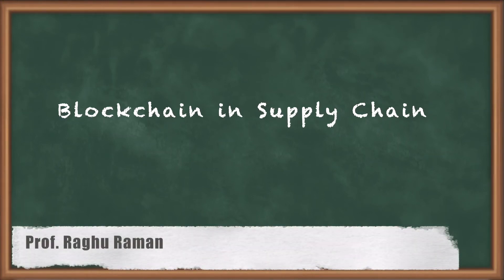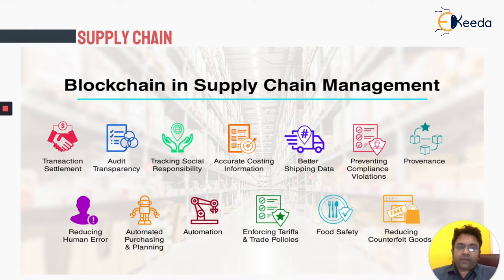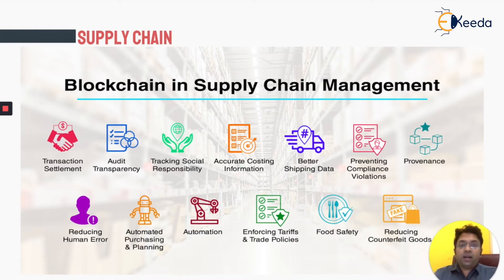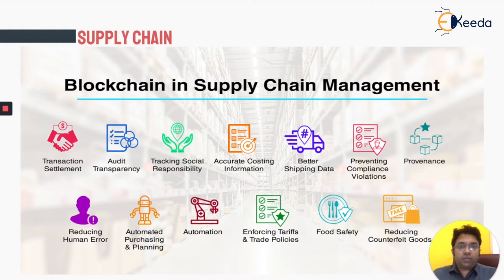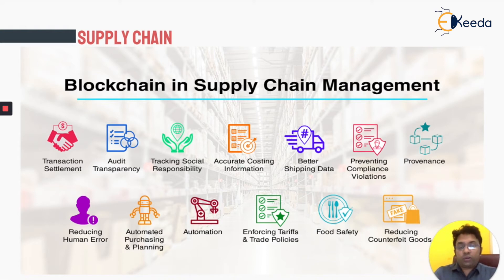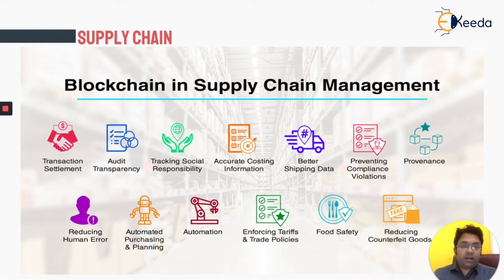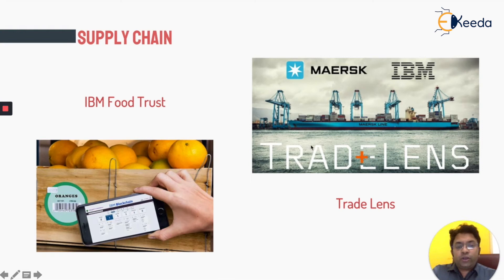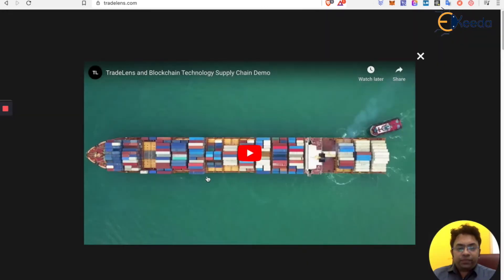Revolutionizing Supply Chains With Blockchain Technology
🚀 In this video, we delve into the game-changing realm of blockchain technology and its transformative impact on supply chains worldwide. Join us as we explore how blockchain is revolutionizing traditional supply chain management practices, fostering transparency, efficiency, and trust like never before.

🔗 What is blockchain and how does it work in supply chains?
🌐 Discover the key benefits of integrating blockchain technology into supply chain operations.
💼 Real-world examples showcasing successful implementations of blockchain in supply chain management.
📈 Explore the potential future developments and trends in blockchain-powered supply chains.
🛠️ Practical insights and tips for businesses looking to adopt blockchain technology in their supply chain processes.

Whether you're a seasoned professional or just diving into the world of blockchain, this video is packed with valuable information and insights to help you stay ahead in the rapidly evolving landscape of supply chain management. Don't miss out on the opportunity to revolutionize your supply chain .